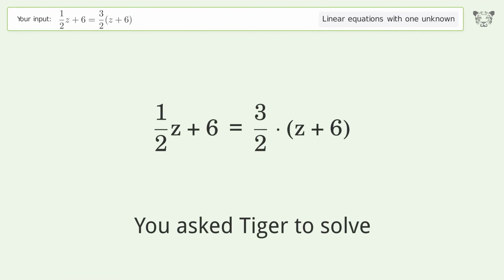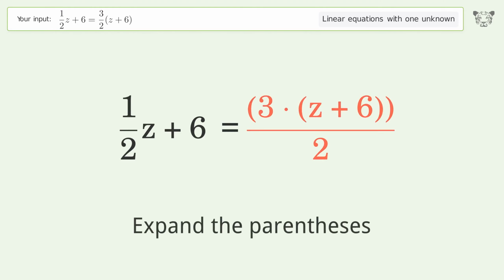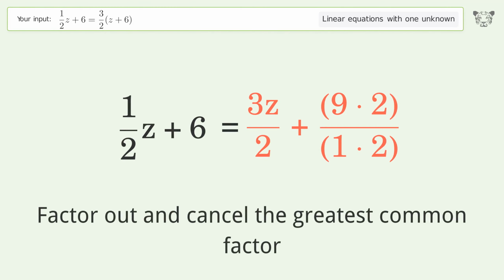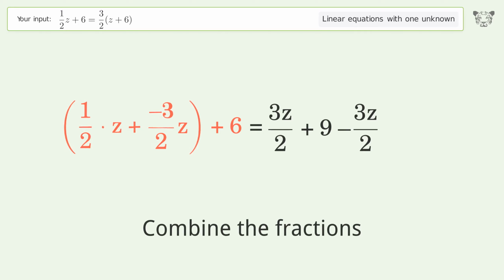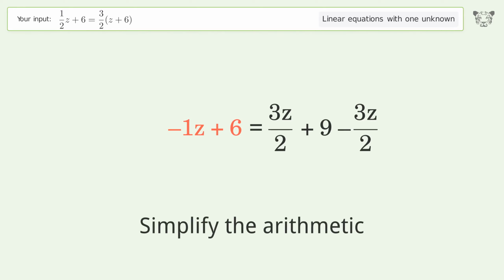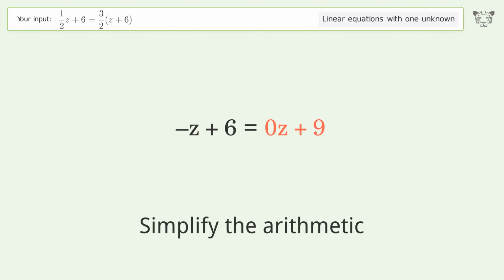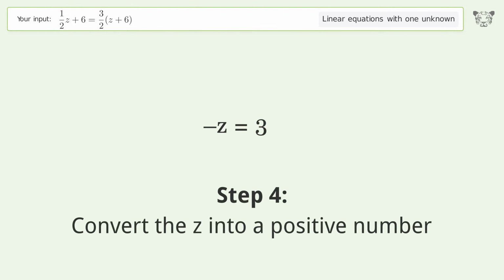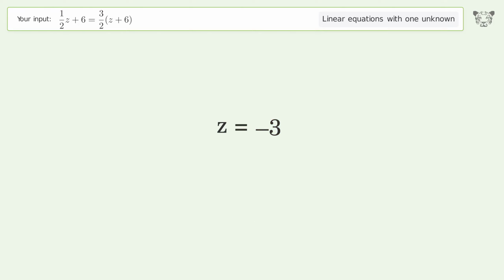Linear equation with one unknown: Solve 1/2z+6=3/2(z+6) step-by-step solution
Solving 1/2z+6=3/2(z+6) using the linear equation with one unknown solver

for a step-by-step and more tips and tricks for dealing with linear equations with one unknown.